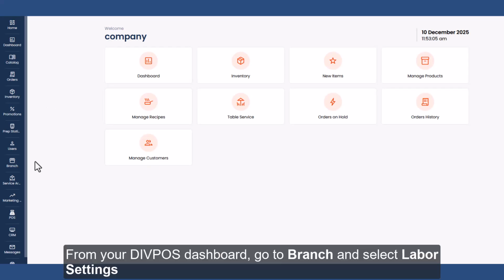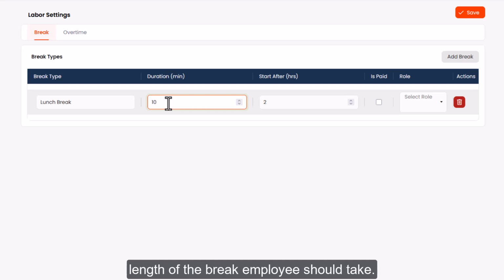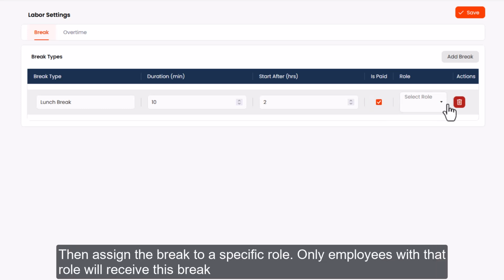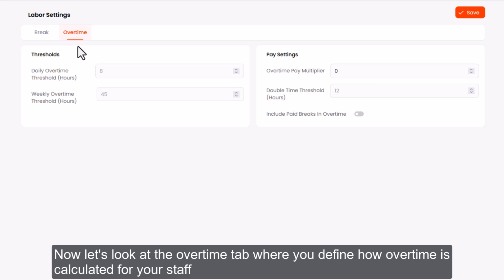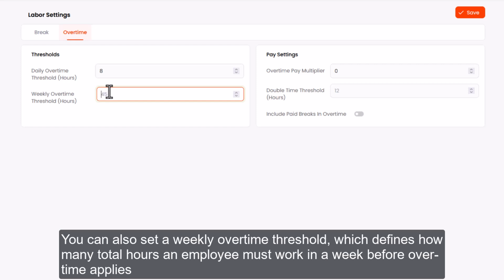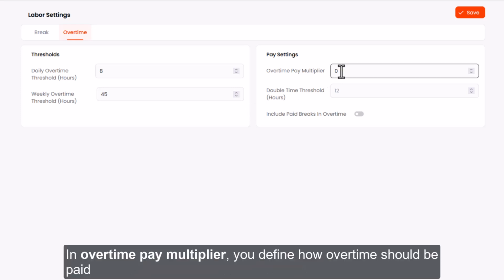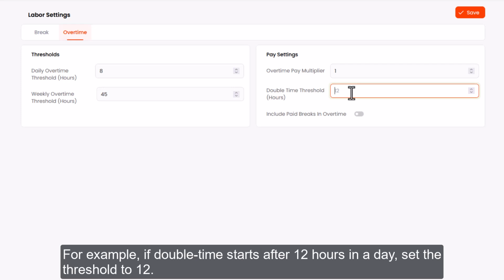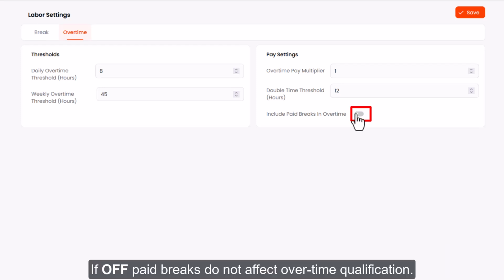Labor Setting In DIVPOS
In this video we will go through labor settings
These settings define how employee labor is handled at the branch level and control overtime rules, tip behavior, and labor-related system logic.